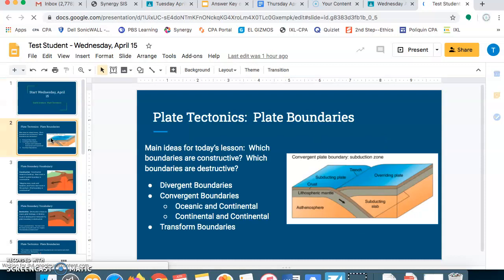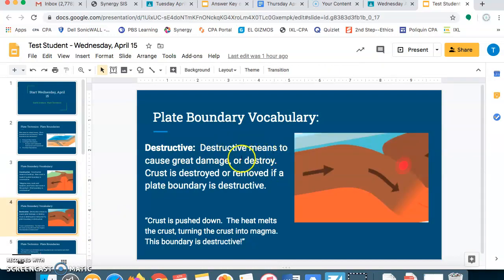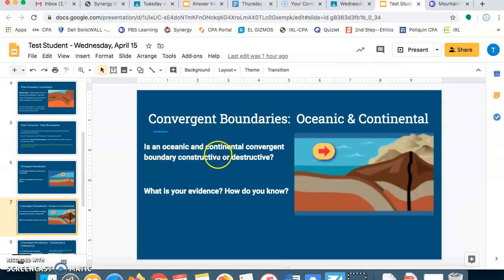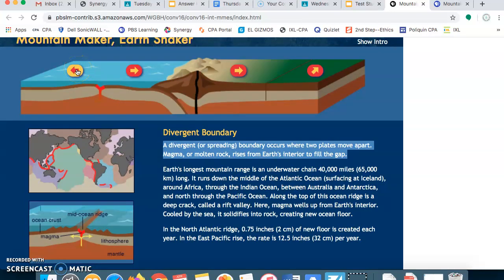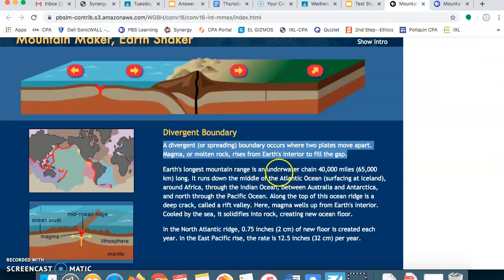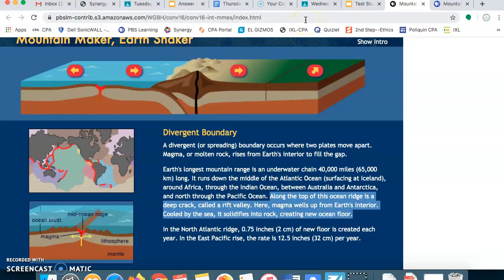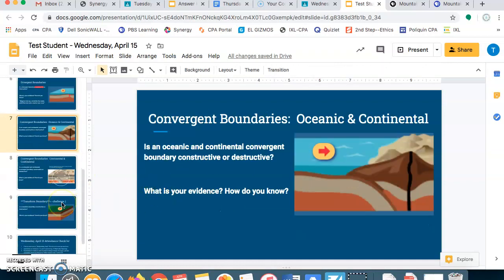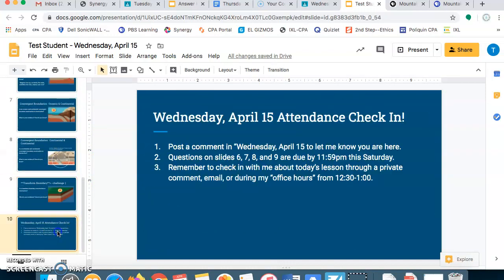Wednesday April 15: Plate tectonics, constructive or destructive boundaries